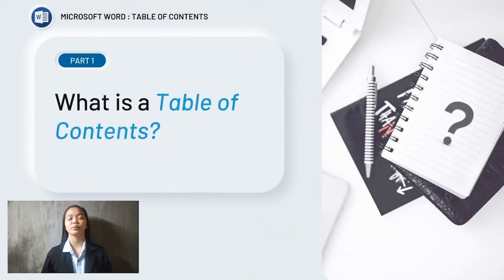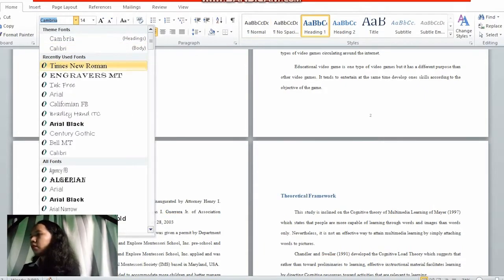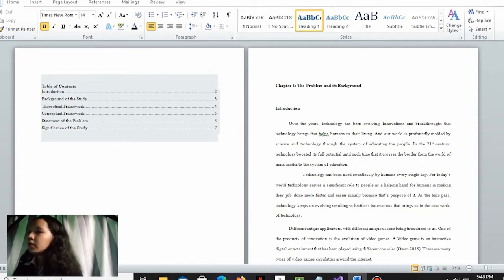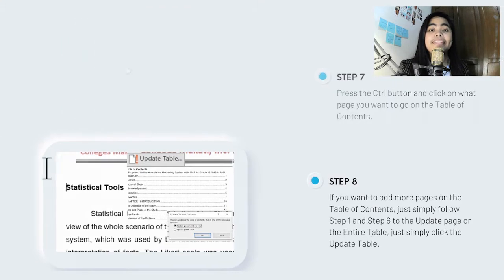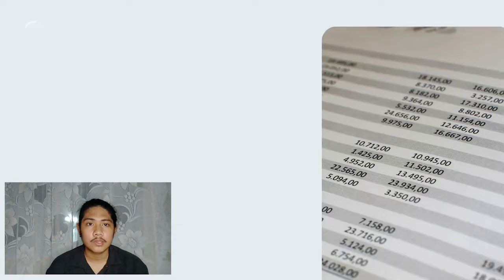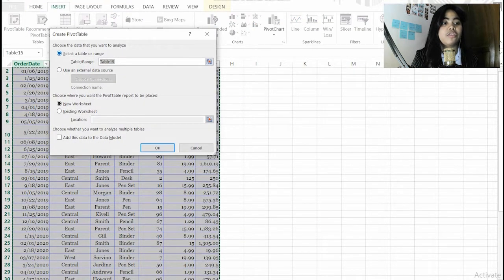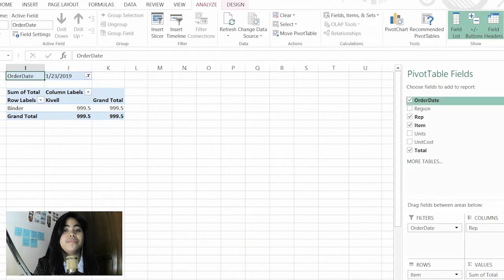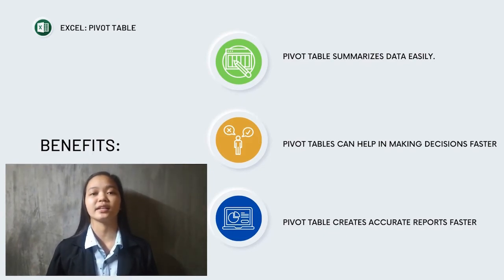Group 3: Video Report (Project)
Subject: IT-100
Professor: Mary Ann Tejano

TOPICS:
Excel: Pivot Table
Word: Table of Contents

GROUP 3:
Rivera, Edel May A.
Marabillo, Diana Lyn
Ramos, Jocelyn
Hibe, Donald
Panandawan, Khalid
Viñalon, John Emmanuel Richmond